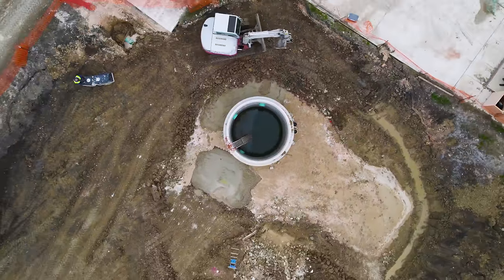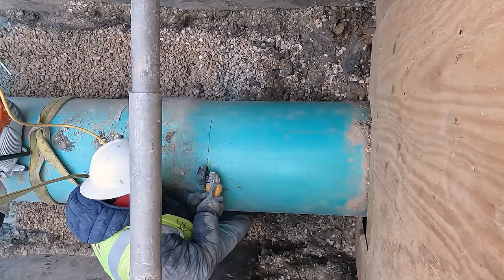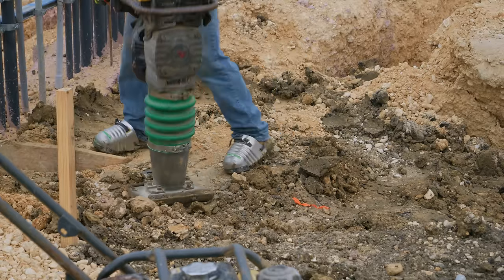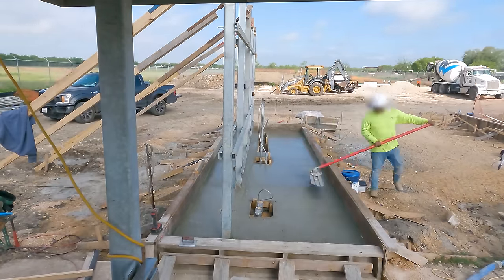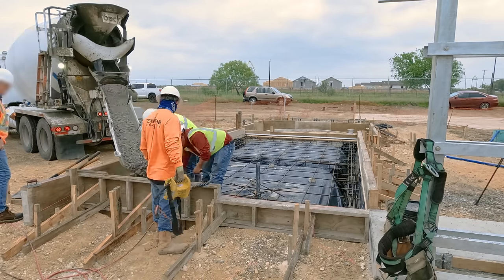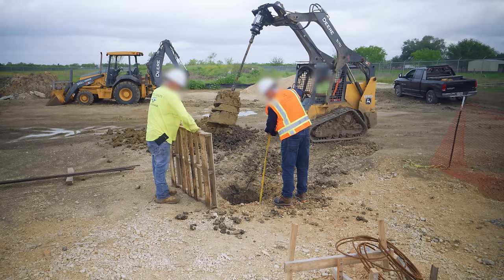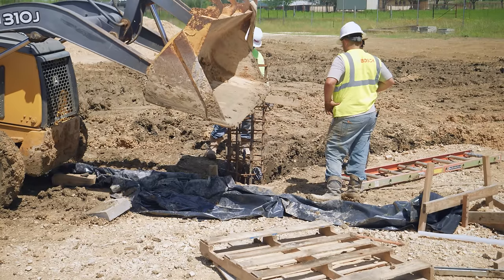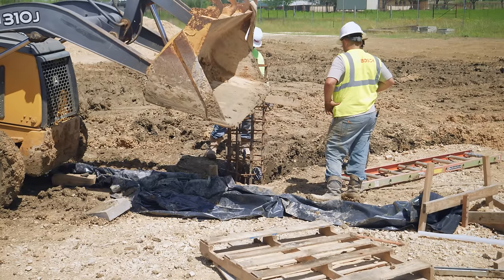HEAVY CONSTRUCTION of a Sewage Pump Station - Ep 4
I'm on location to document the construction of a new wastewater lift station!

This is the fourth episode of a five-part pilot series to gauge your interest in "How It's Made"-esque heavy construction videos, so let me know what you think! Got an idea for an episode?

Huge thanks to our project partners!
Owner: San Antonio River Authority (@SanAntonioRiver)
Engineer: Utility Engineering Group
General Contractor: MGC Contractors (@mgccontractors3304)

Practical Construction is a YouTube channel dedicated to the built environment. The show builds on the success of  @PracticalEngineeringChannel , one of the largest engineering channels on YouTube, with more than 3 million subscribers and monthly viewership in the millions. Hosted and produced by civil engineer Grady Hillhouse, Practical Construction videos provide thoughtful and engaging explanations of how the world is built (and maintained) around us.

Credits:
Created by Grady Hillhouse
Edited by Wesley Crump
Camera Operator Josh Lorenz
Script Editing by Ralph Crewe
Graphics by Max Moser
Color Correction and Blurring by the Nebula Studios team